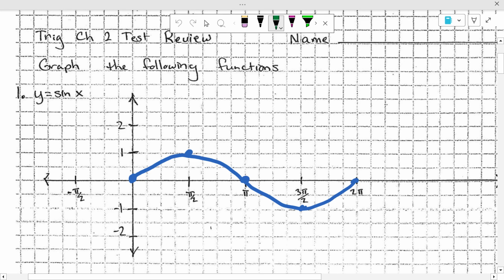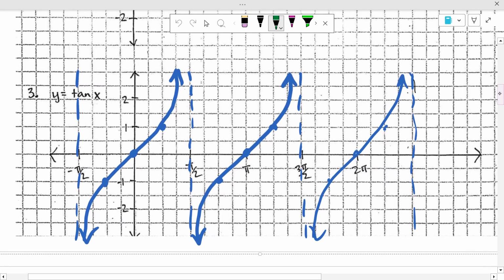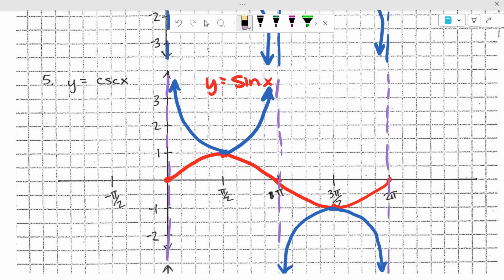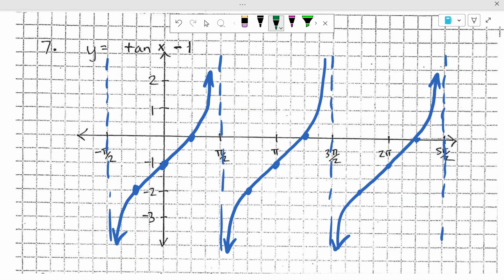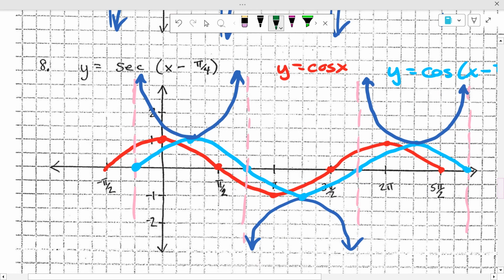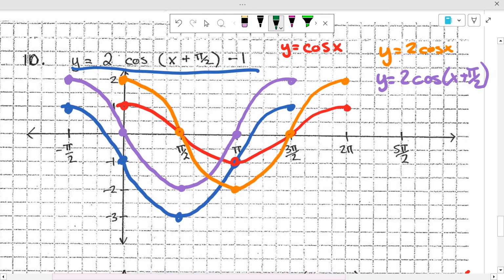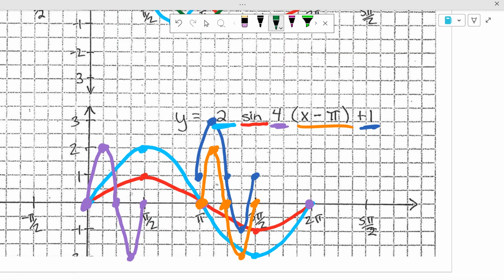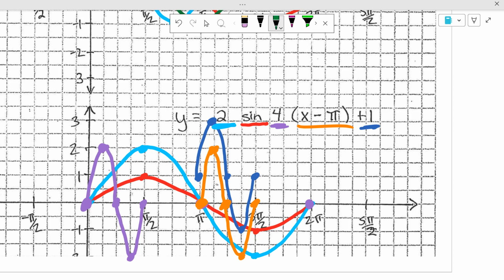Trig Chapter 2 Review